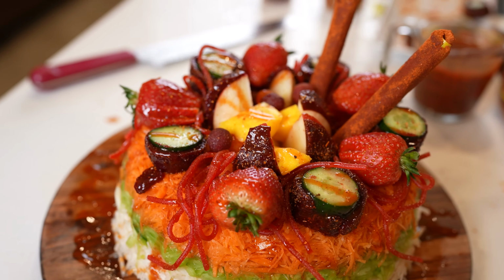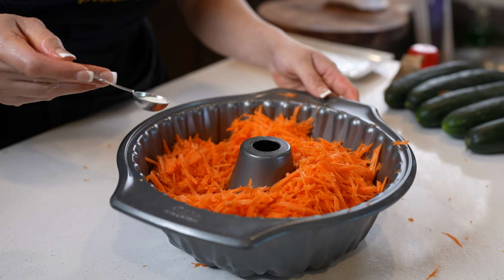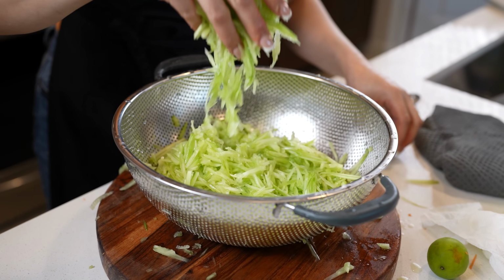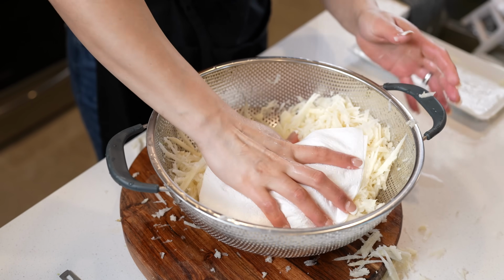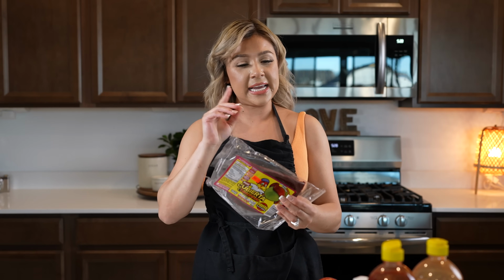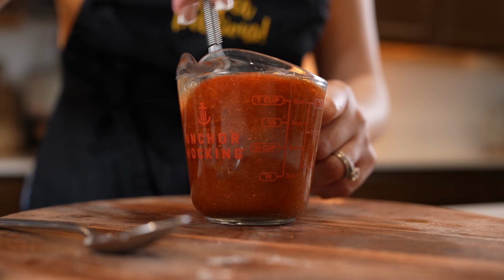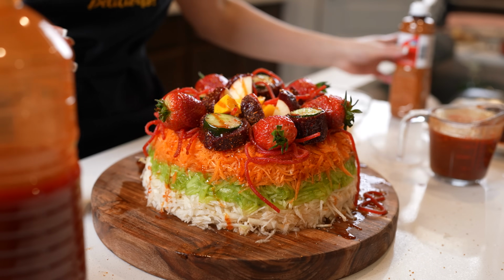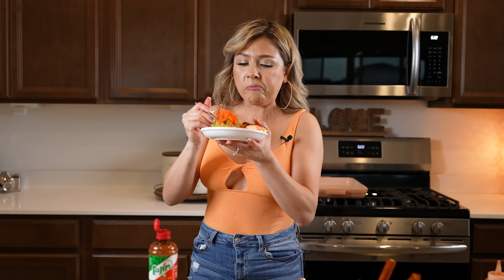Leave Everyone MOUTHWATERING with This ROSCA DE FRUTAS, It’s Out of this World DELICIOUS!!!!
Hello my beautiful fam!! Welcome to the heart of my home, my kitchen! 🎉🥺♥️🙏🏽 ❤️

Today im going to be sharing with you one of my favorite ways to enjoy cucumber and jicama using all of my childhood favorite candies, seriously this is super refreshing and delicious save this recipe ☺️😅hope you enjoy it as much as we do and if you do please let me know in the comments and if you new here, welcome, become part of our family its FREE, just hit that subscribe bottom ☺️ I promise you, you will not regret it ♥️ love you all thank you again got joining us today!

WARNING ⚠️
Be Ready!

PRO TIP!
Allow it to chill overnight or for At Least 2 hours ☺️

Ingredients:
3 large carrots
6 cucumbers
1 jicama
1 lime
1 envelope unflavored gelatine
Baby cucumbers
Apples
Strawberries
Tamarindo
Mangoes
Chamoy
Tajin
Tajin liquid
Miguelito
All of your favorite Mexican spicy candies
1 serving of love 💕